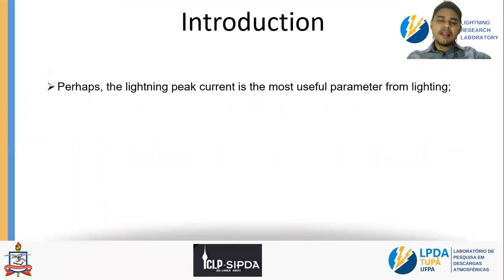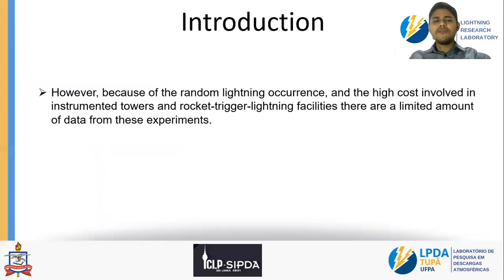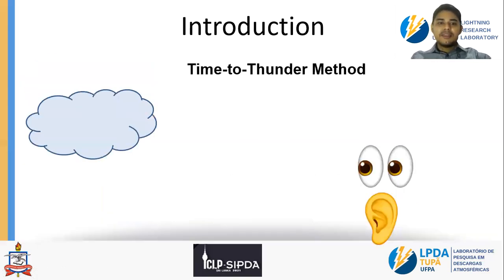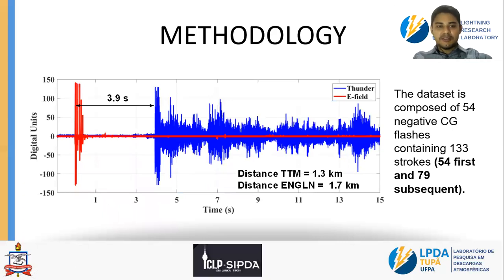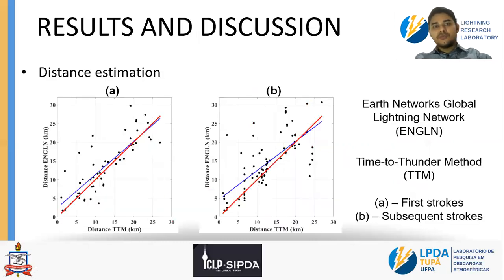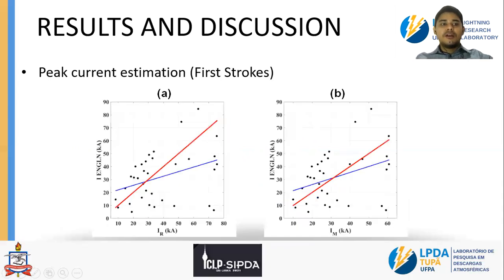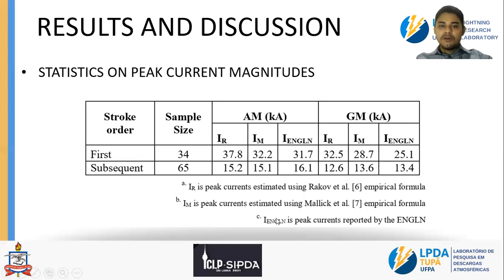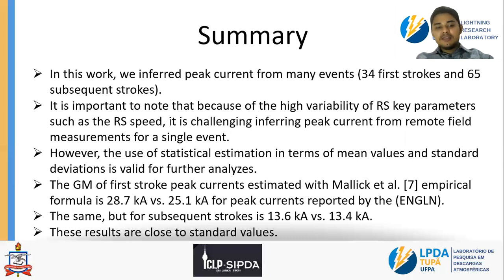Remote measurements of lightning RS peak currents based on Electric and Acoustic signals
Title: Remote measurements of lightning return stroke peak currents based on Electric and Acoustic signals

Author: Adonis Leal

Presented at ICLP-SIPDA 2021